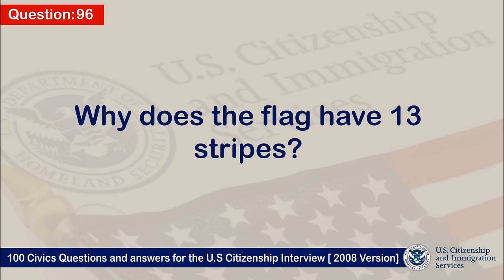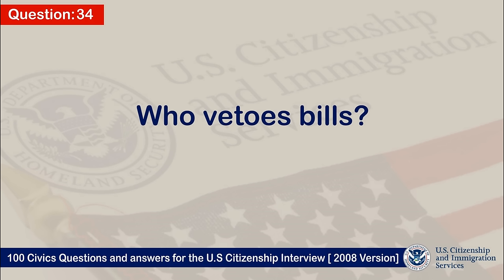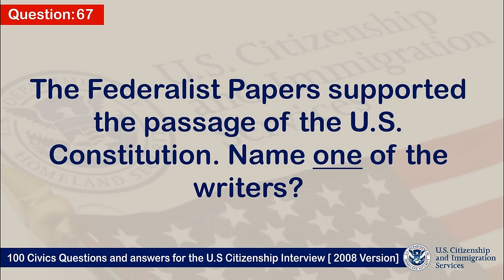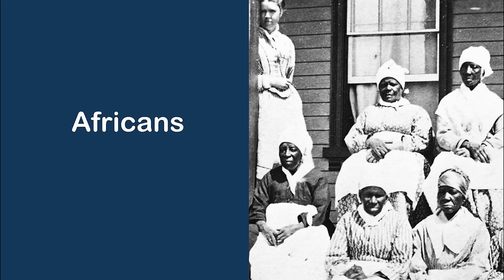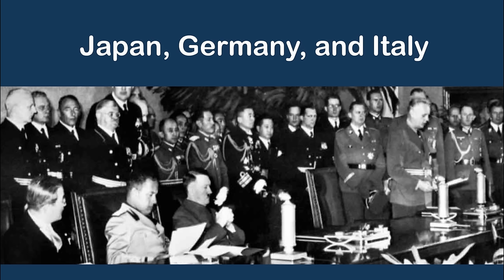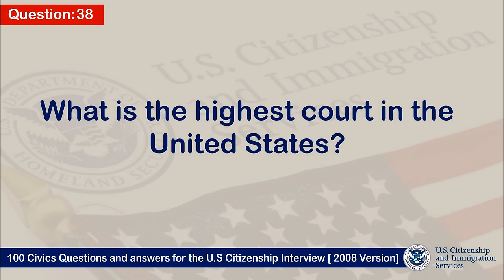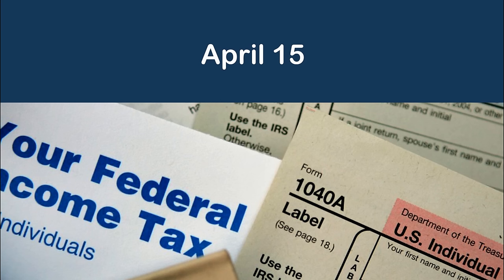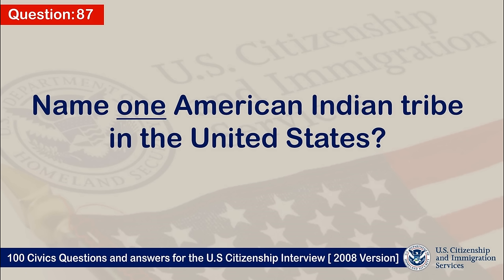2024||100 Civics Questions [2008 Version] for the U.S Citizenship Interview |N-400| Random order!!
2024 Official USCIS 100 Civics Test Questions and Answers with the 2008 Version of the Naturalization Government and History Examination for U.S. Citizenship interview.

2023 US Citizenship Interview naturalization |N-400| 2008 Version for your uscis naturalization interview 100 Civics Questions, the English Reading and Writing test and 10 vocabularies definitions from N-400  application form  [2024 Version] .

✅ these sentences are based on the official vocabulary list provided by the official USCIS website.

✅REMEMBERING ✅
Remember : US citizenship interview questions 2022/2023/2024 for those who applied before 1st December 2021. This video is useful for interview preparation of USCIS conducted US citizenship civics exam for USA naturalization. The video consists of the latest 100 official Questions and answers for the United States citizenship Interview updated for 2021.

Here are the100 civics questions on the naturalization Exam. In the naturalization interview, applicants shall be asked up to 10 questions from the official list of 100 questions.  One has to answer correctly 6 of the 10 questions to qualify for the civics test.

On Dec. 1, 2020, USCIS implemented a revised version of the civics test for naturalization (2020 civics test). Due to recent policy changes, some applicants required to take the 2020 civics test may now have a choice to take the 2020 test or the 2008 civics test. Please note that beginning on April 19, 2021, USCIS will only offer the 2008 civics test at the initial interview appointment regardless of the filing date.

The 100 civics (history and government) questions and answers for the 2008 version of the civics portion of the naturalization test are listed below. The civics test is an oral test and the USCIS officer will ask the applicant up to 10 of the 100 civics questions. An applicant must answer 6 out of 10 questions correctly to pass the civics portion of the naturalization test.
100 Civics Questions and Answers for the 2008 Test with PDF

100 Civics Questions and Answers for the 2008 Test with MP3 Audio (English version)

To help you look up state-dependent questions:

☞ Name your U.S. Representative.
☞ Who is the Governor of your state now?
☞ What is the capital of your state?

▶️ RESOURCES ◀️